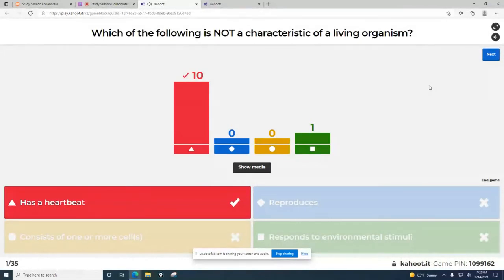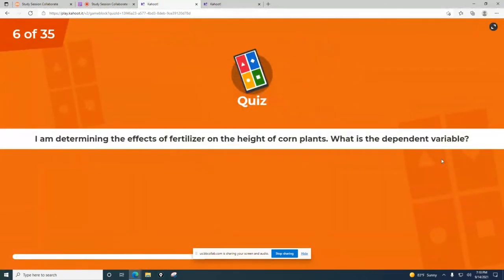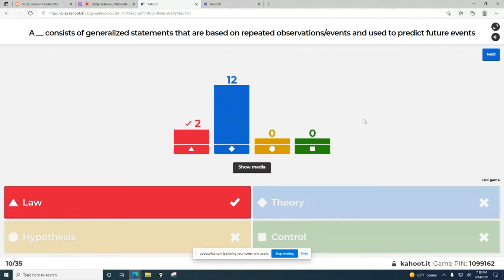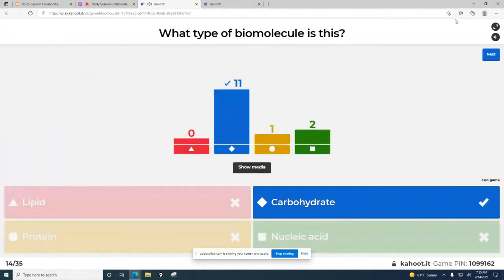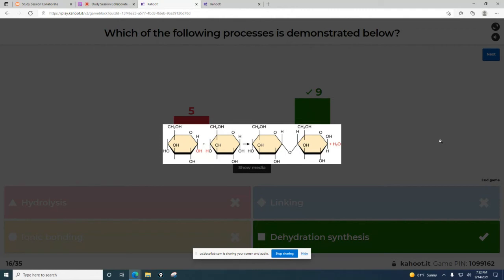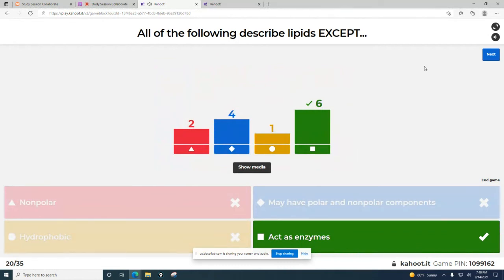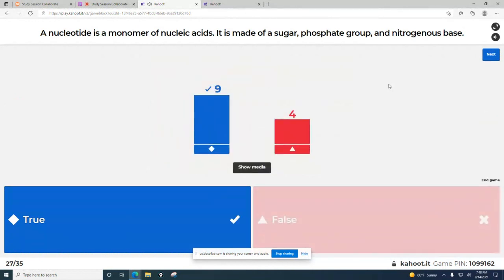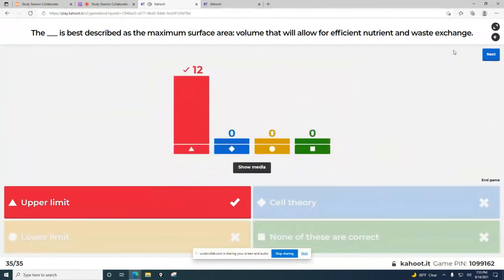2021 Fallon Exam 1 Review Study Session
introduction, parts of an experiment, biomolecules, early cell